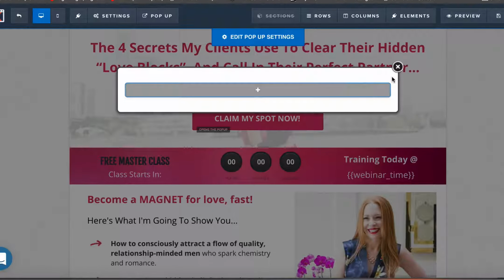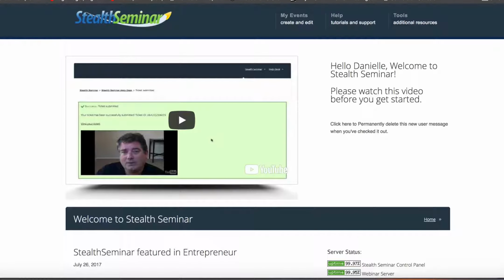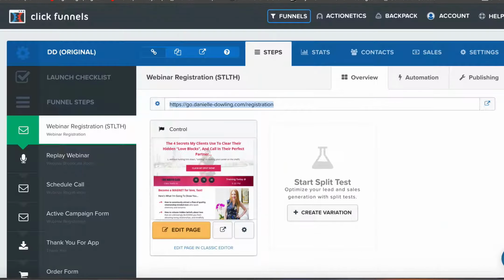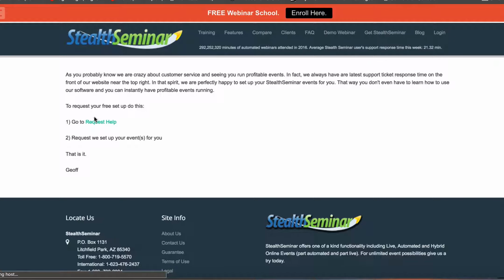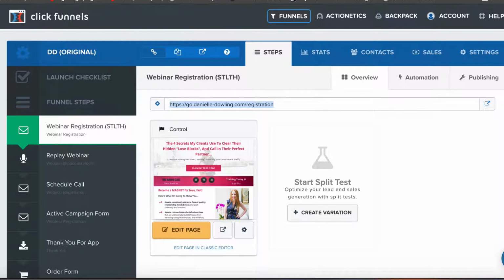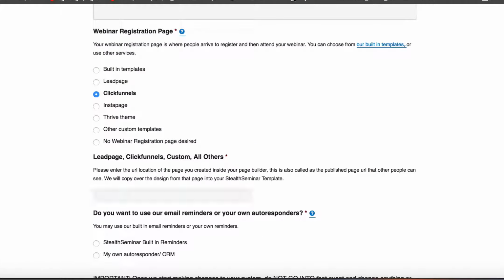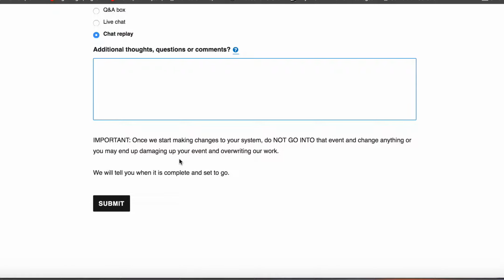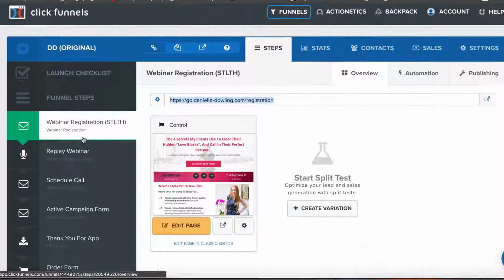Clickfunnels :: Evergreen Webinar :: Stealth Seminar :: Integration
Here's how to work with Stealth Seminar when using Clickfunnels as your funnel system.   This is how you design an evergreen webinar system that's absolutely flawless by using Stealth.